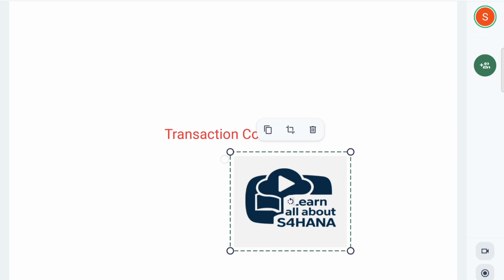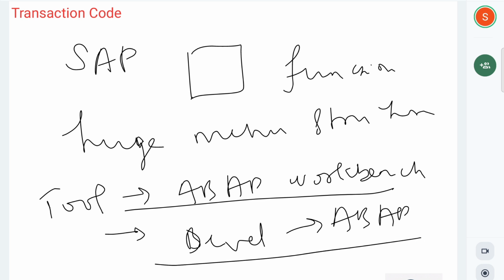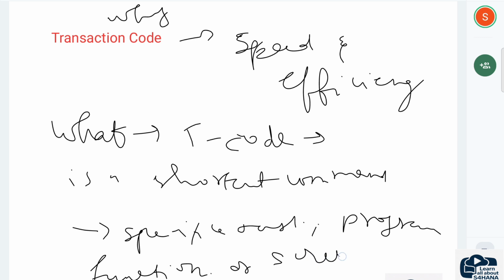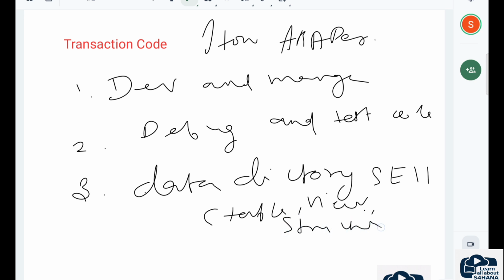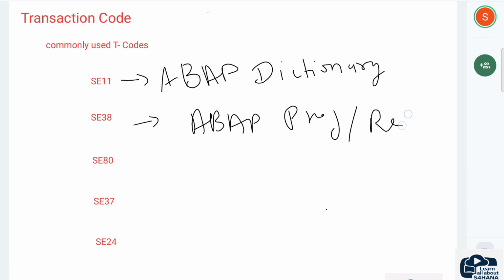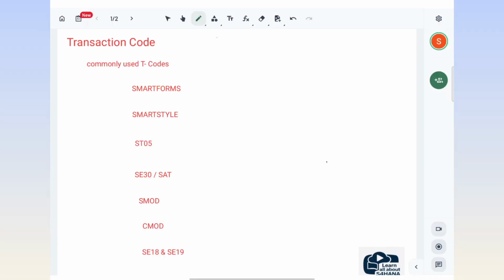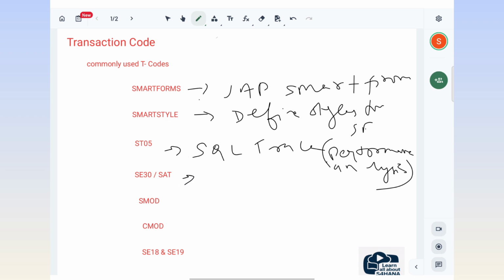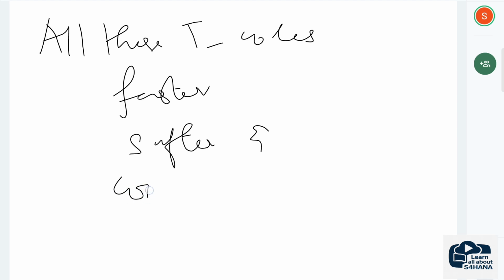Why Transaction Code? What is T-Code ? For student, freshers , Beginners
in this video , you are going to get information about the transaction code. how SAP ABAPers use this t-code.